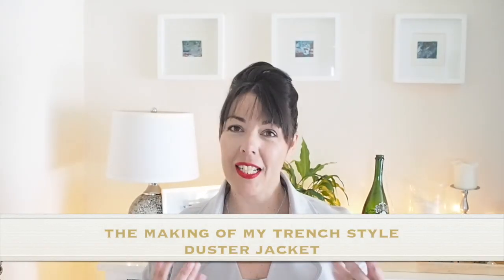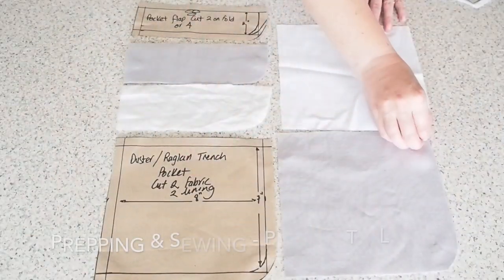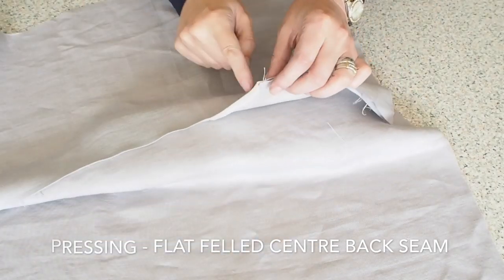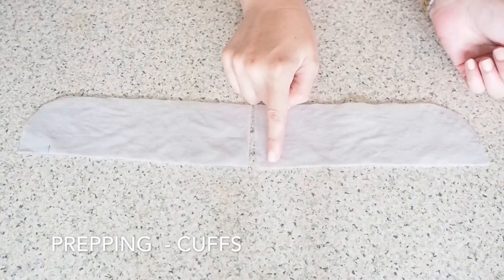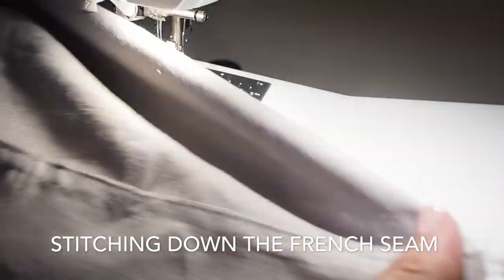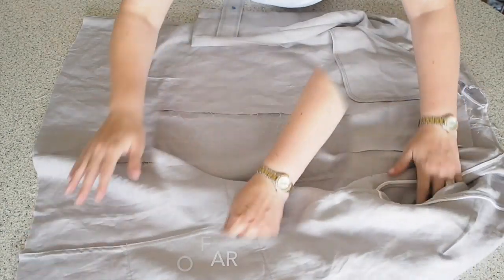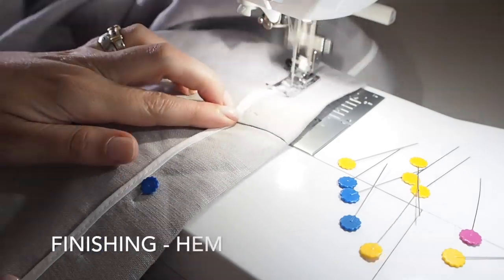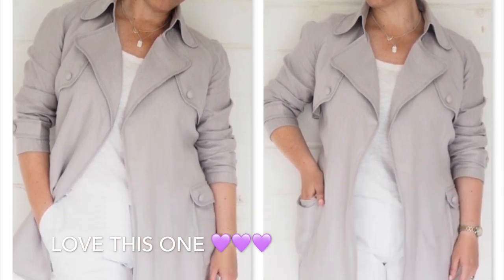How I Sewed my Linen Trench Style Duster Jacket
Hi folks, in todays video I show how I sewed my Trench Style Duster Jacket. Theres a good bit of work involved in this one, hence the long video 😌 but this is by far one of my most favorite makes ever, super comfy, casual yet smart jacket which I know I will get so much wear out of 💜 I hope you enjoy the video. Susanne 💕

Items mentioned:
You can see  how I sew both flat felled and French seams more close up in my new Technique Tuesday series here:

The Making of my “Lined Lace Top” video, where I show the folded seam finish I used on the facing shoulder seams:

Fabric - Cotton Lawn - Craftswomans Fabrics